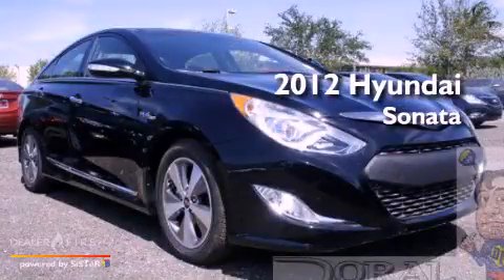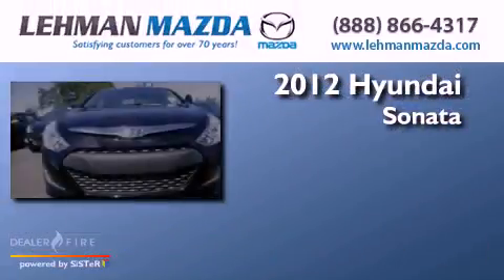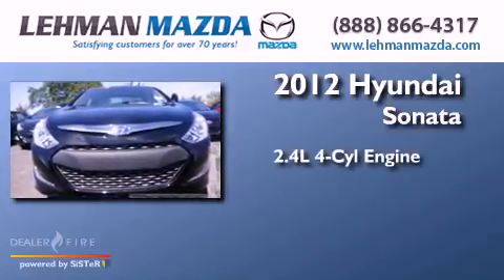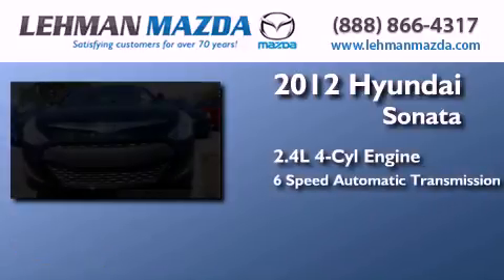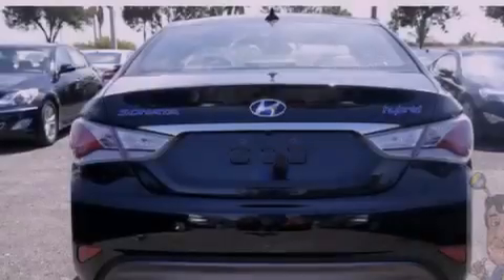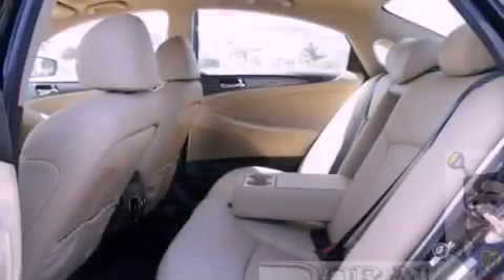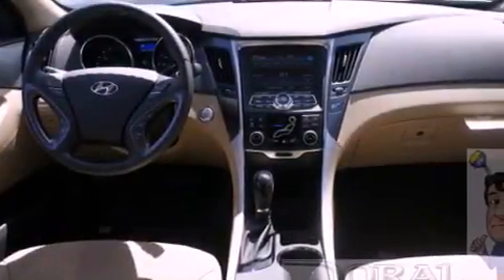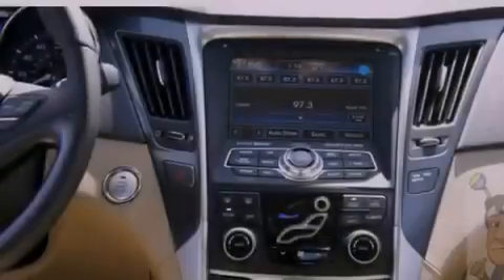2012 Hyundai Sonata Hybrid Miami FL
We are proud to present this 2012 Hyundai Sonata Hybrid .

 Year : 2012
 Make : Hyundai
 Model : Sonata Hybrid
 Engine : 2.4l 4-cylinder atkinson-cycle hybrid
 Trans . : 6-speed automatic
 Exterior : black onyx pearl mica
 Miles : 7
 Stock : S058034
 Interior : black onyx pearl mica

 Lehman Mazda